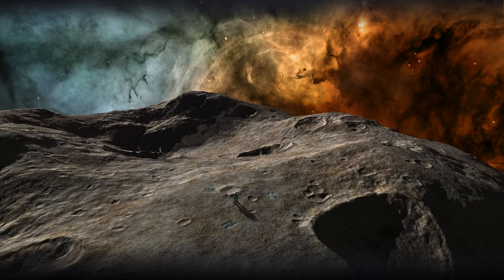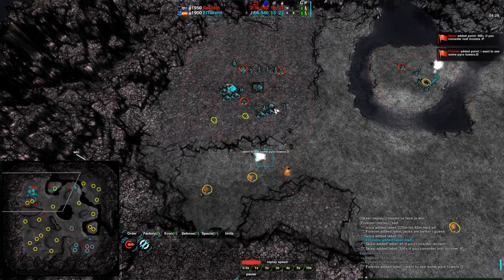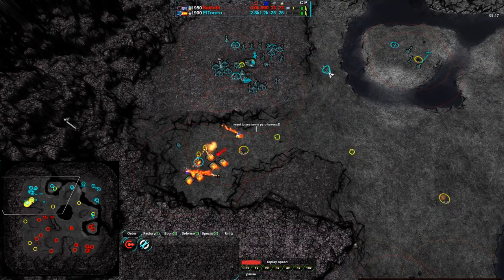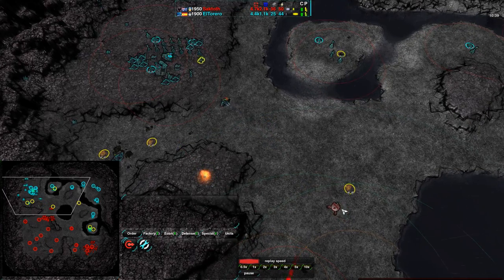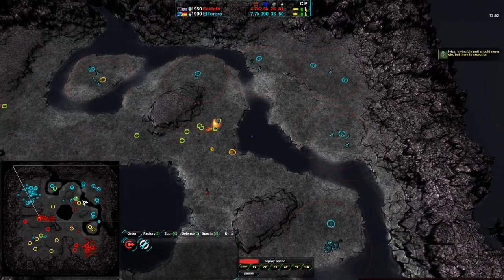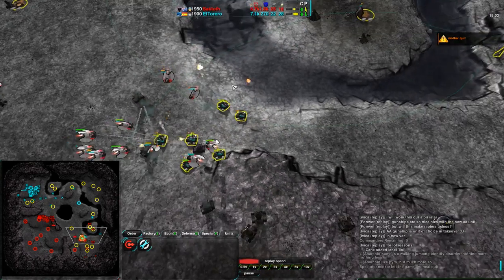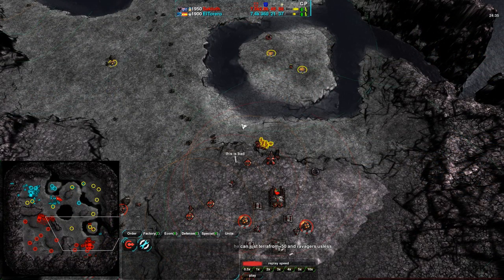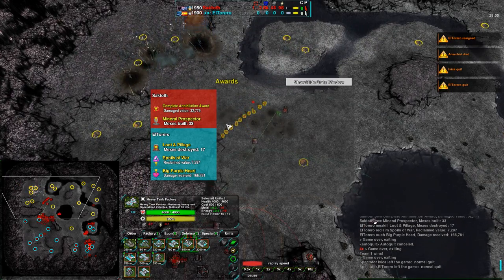2013/07/31: ElTorero(LV) vs Saktoth(J&Gs) on Onyx Cauldron - Zero-K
Now for a much longer match, on a much nicer map. Unfortunately, there were a couple of crashes, but it's still an interesting game.

Zero-K v1.1.7.5
ElTorero(Light Vehicles) vs Saktoth(Jumpbots & Gunships)
Map: Onyx Cauldron 1.5

Highlights (may be spoilers):
2:25 Saktoth opens with an early Pyro
6:04 Saktoth destroys ElTorero's expansion attempt with some more Pyros
8:00 Saktoth goes for a powerful attack on ElTorero's natural expansion
10:40 Saktoth pushes forward with a Sumo
13:10 ElTorero deals with the Sumo with EMP Bombers
15:00 ElTorero goes for a powerful expansion harassment attack.
17:30 Saktoth attacks ElTorero's main base directly with Banshees
19:05 Saktoth moves instead fora harassment while ElTorero goes for a killing blow
20:40 ElTorero is forced to move out of Saktoth's old main base by Saktoth's Rapiers
22:50 Saktoth gets pushed out of ElTorero's base by a Stiletto EMPing the attacking Rapiers
27:05 Saktoth initiates suppressive artillery fire with a Tremor while moving Scythes to attack